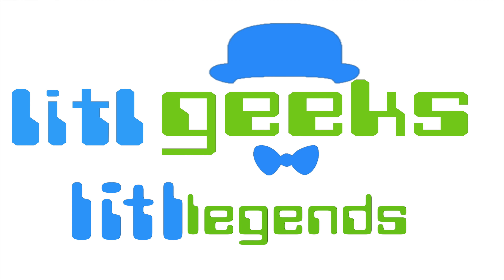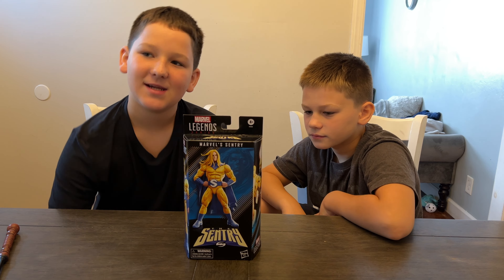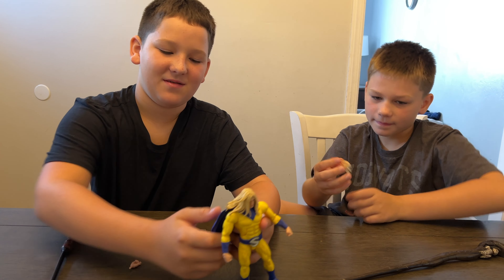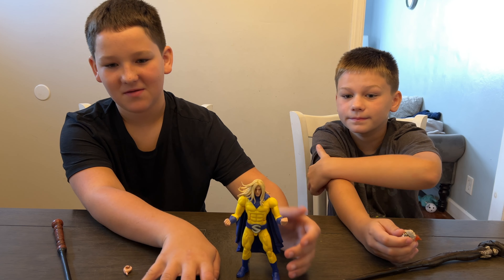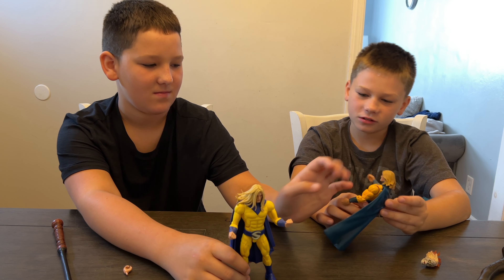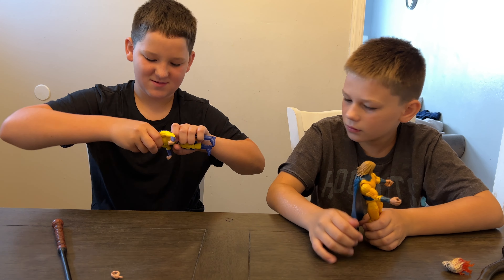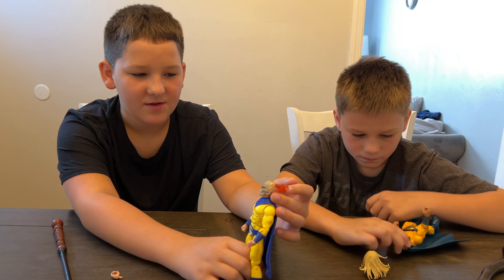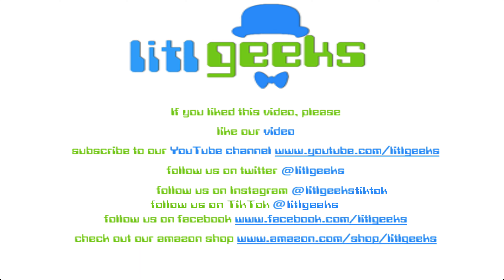litllegends Walgreens Exclusive Marvel's Sentry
There is so much love for Spider-Man in this house. So believe me when I tell you, when Hasbro announced all the amazing things that they were doing to support Spidey for his 60th birthday...I knew we'd have a lot of figures to look at. And so far this summer, that has been absolutely true, and will continue to be true! Knull, Venom, Iron Spider, Ned, Peter, FF Stealth Spidey, 60th First Appearance Spidey, maybe even Spidey and Spinneret. Our house is bursting with webs! And so is this website. get it? Web...site? I'm here all week folks! Let's check out Future Foundation Stealth Suit Spidey!